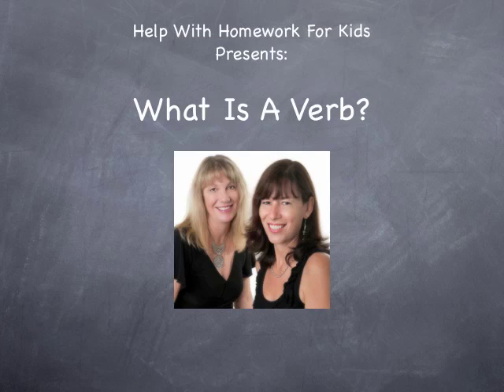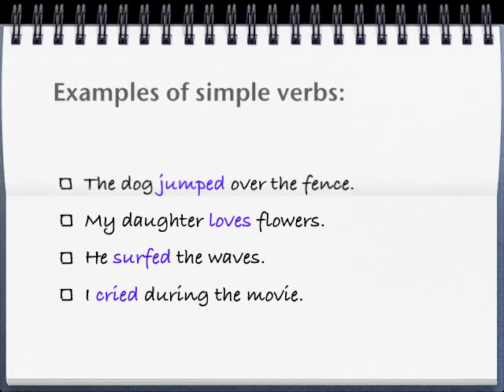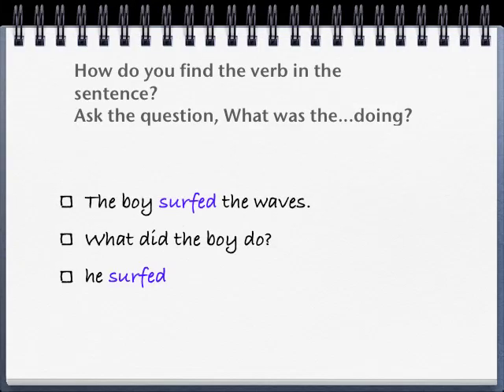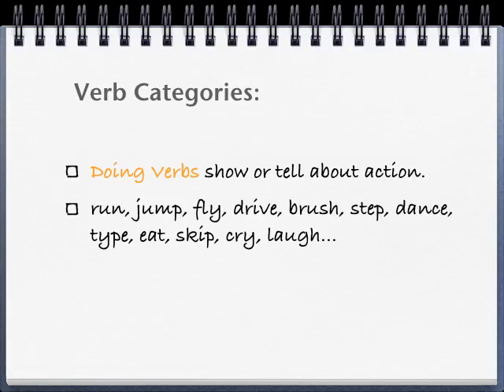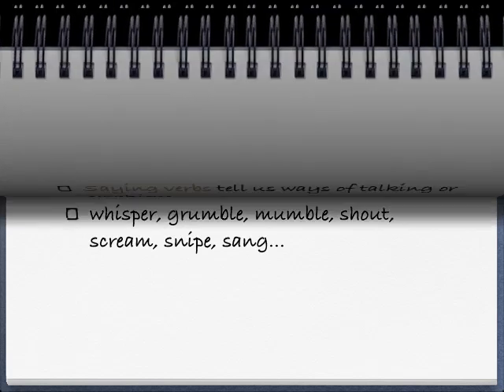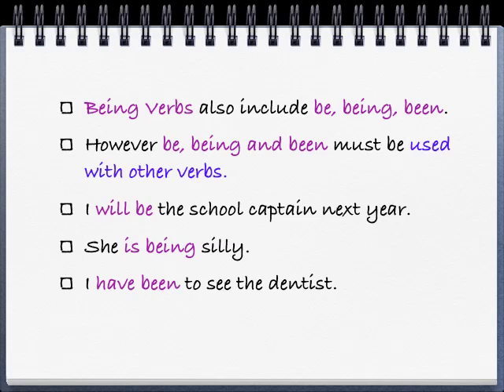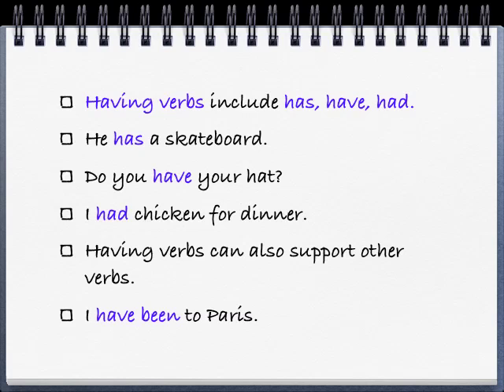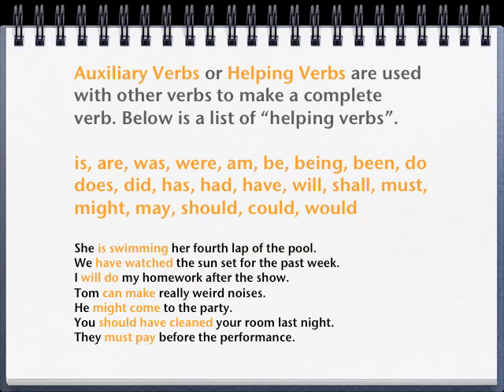What Is A Verb